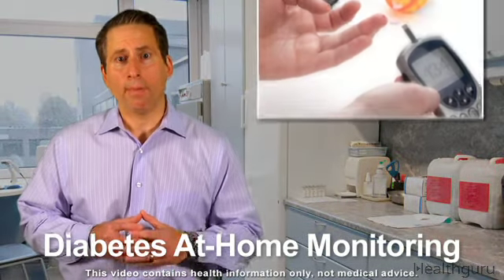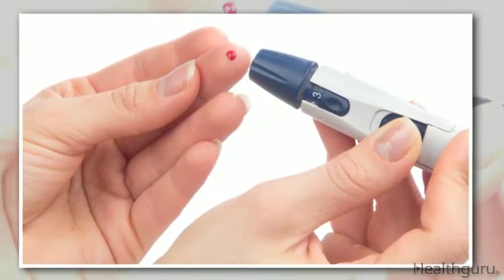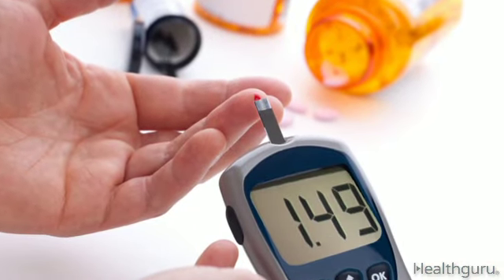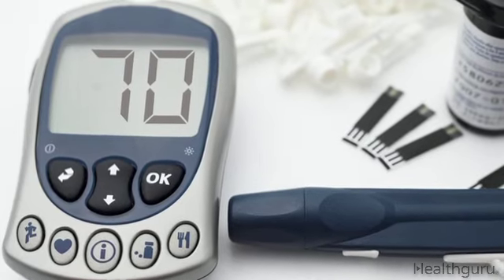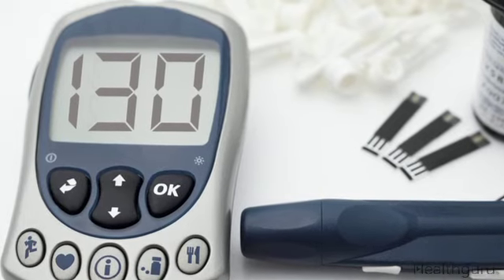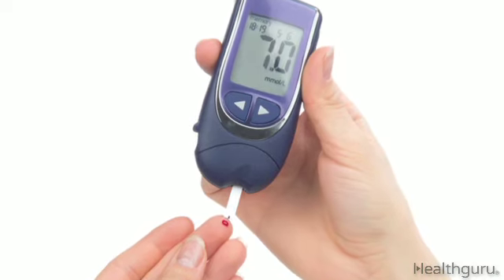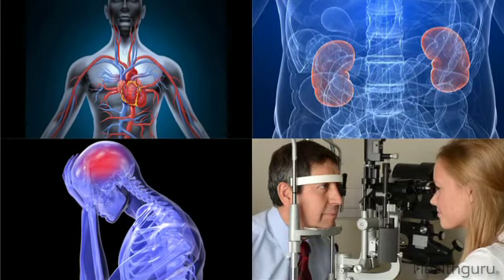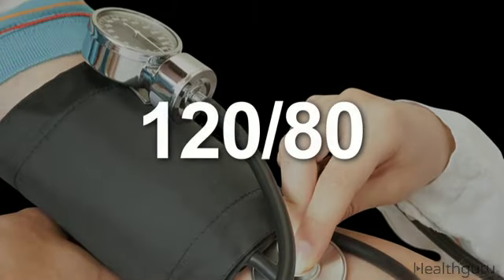Diabetes At-Home Monitoring (Conditions A-Z)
Monitoring your diabetes is just as much your responsibility as it is your doctor's. Learn how to monitor and manage your diabetes at home with this video.